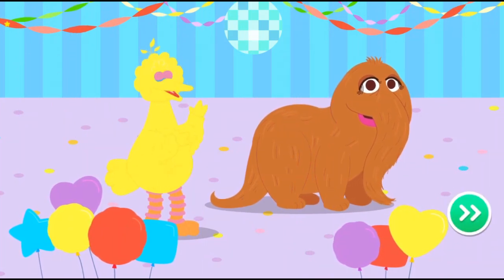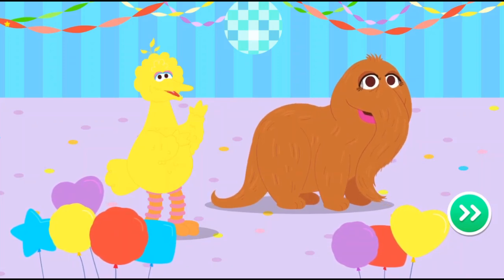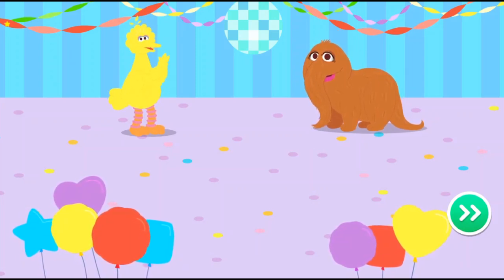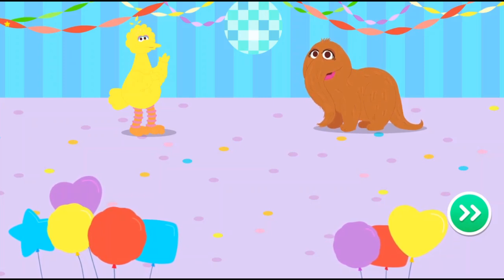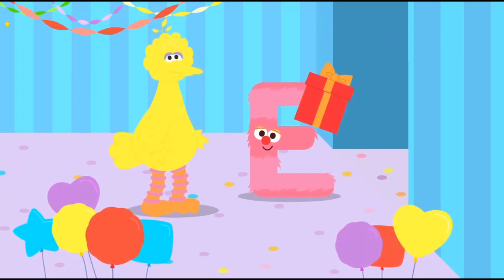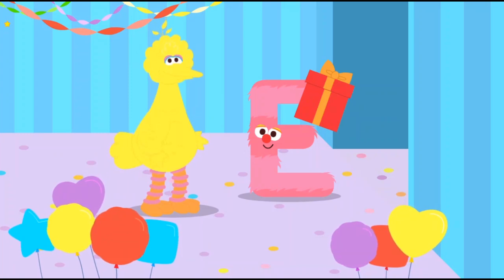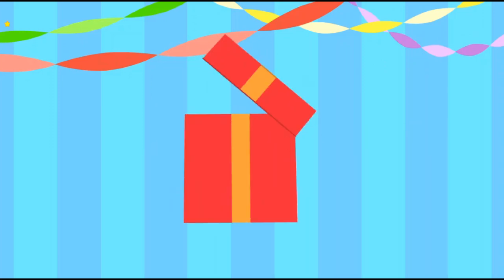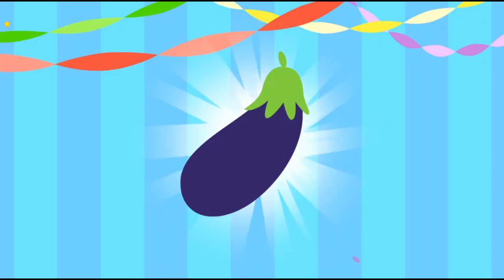Big Bird and Snuffy's Letter Dance Party The Letter E Hammy Kids